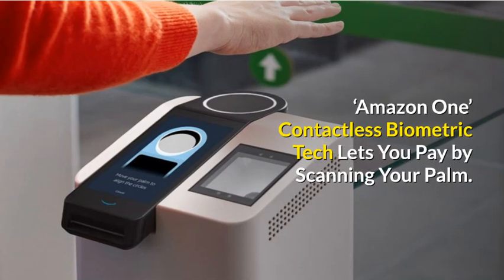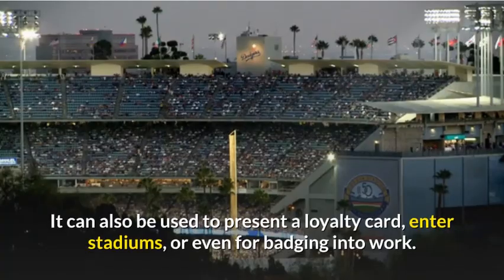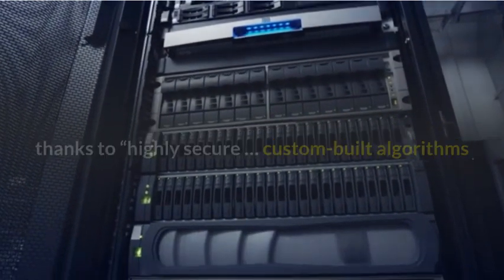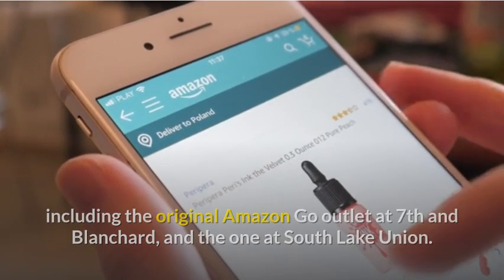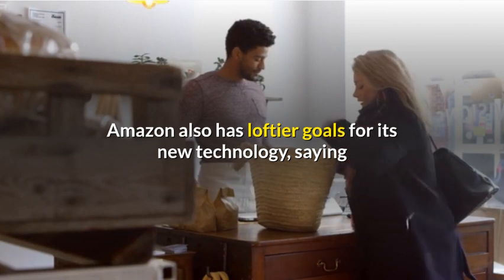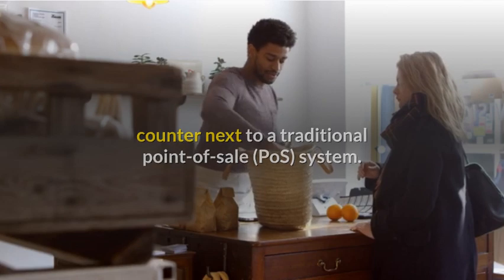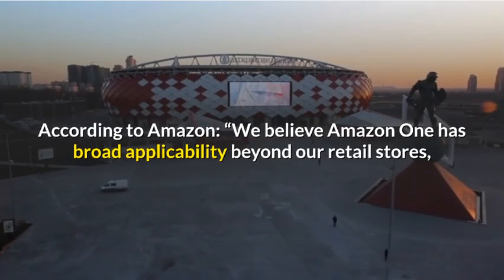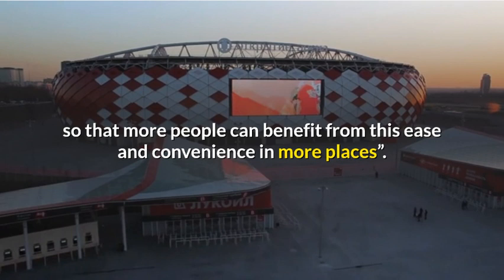amazon one palm payments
Watch ‘Amazon One’ Contactless Biometric Tech Lets You Pay by Scanning Your Palm.